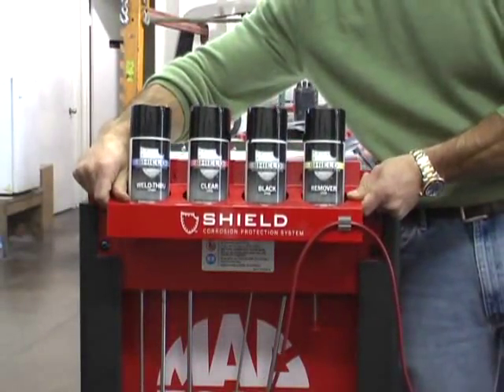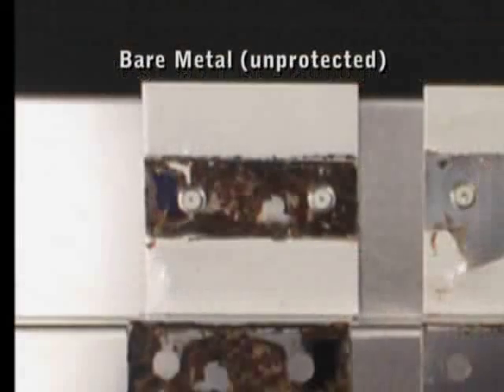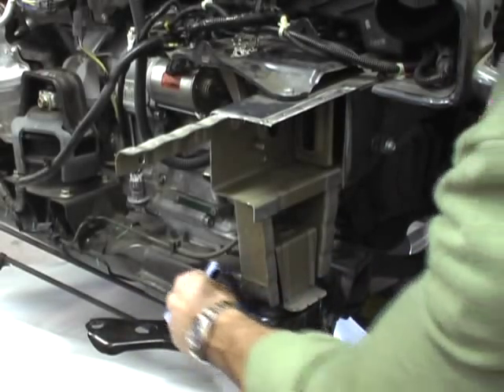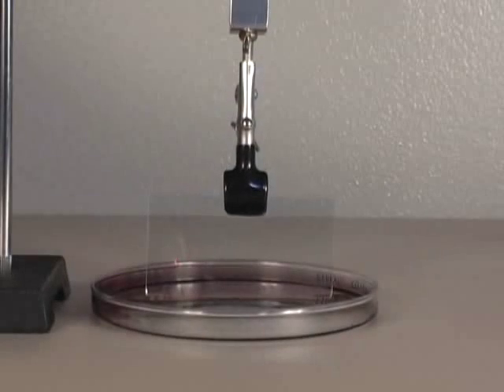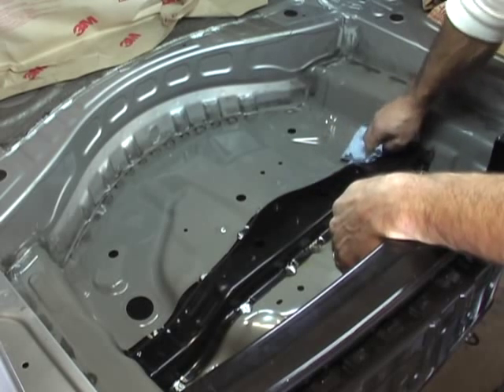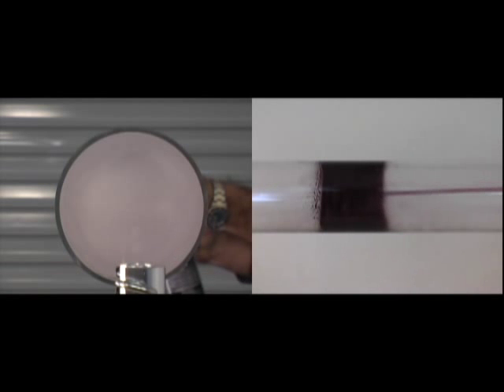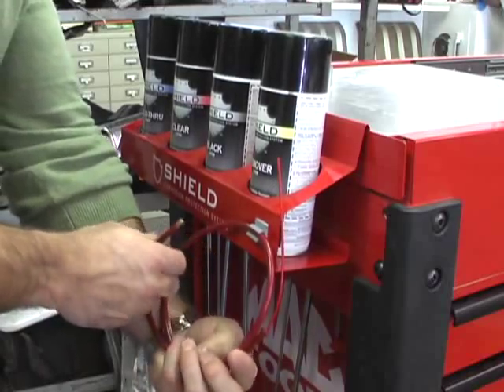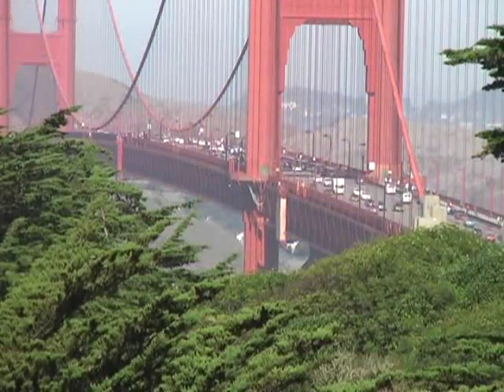Sherwin-Williams Automotive - Shield Corrosion Protection System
Shield Corrosion Protection System. Like this video? Let us know your thoughts!